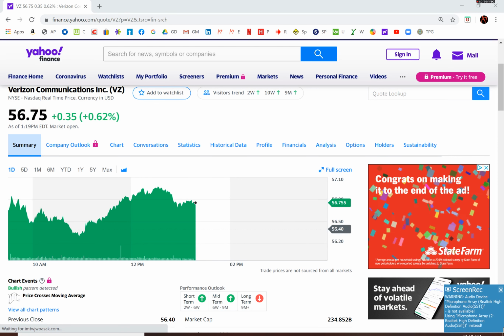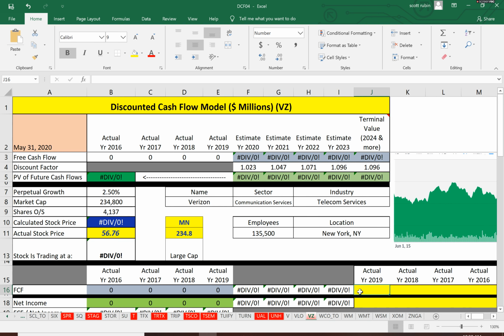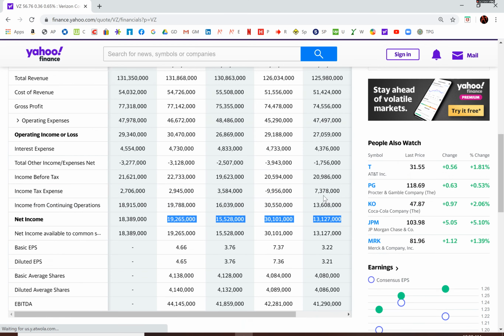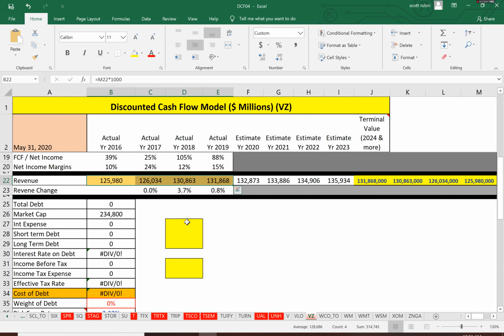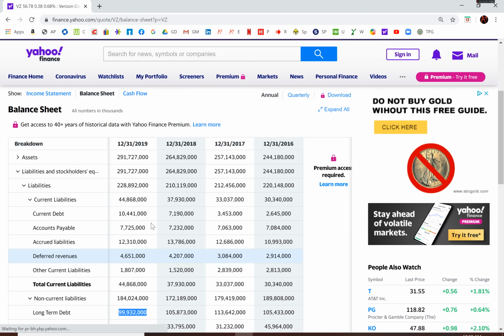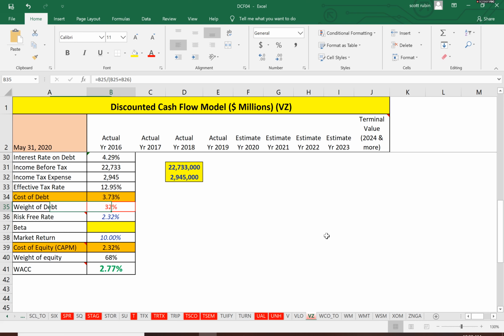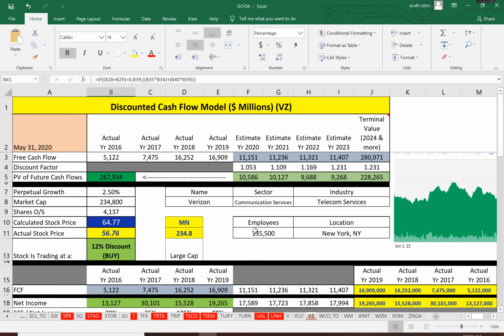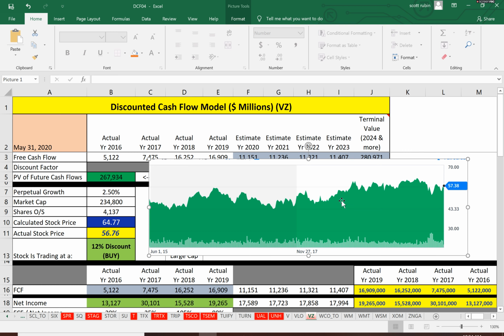Verizon stock is rising! $VZ